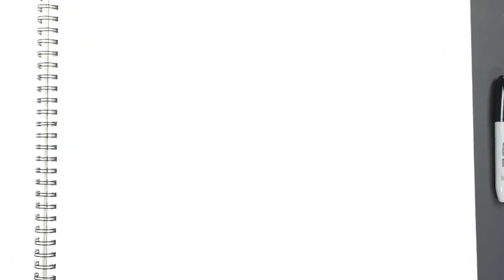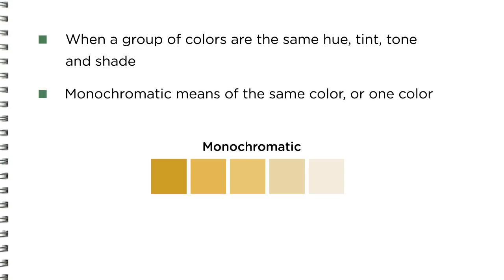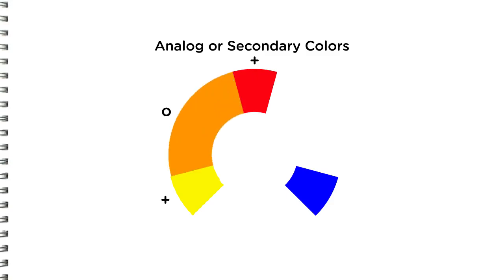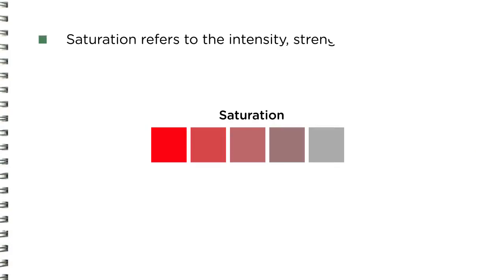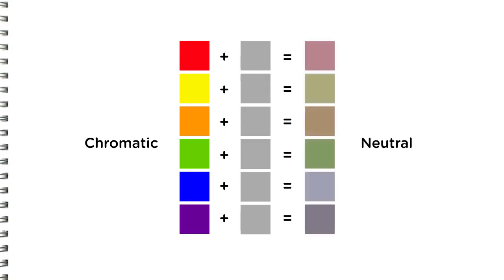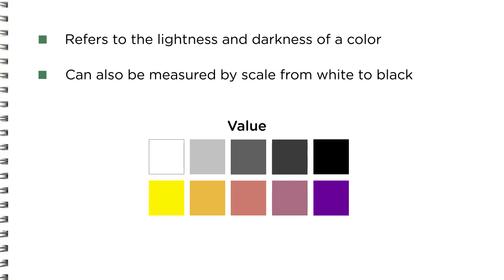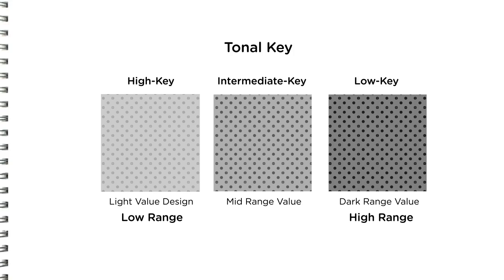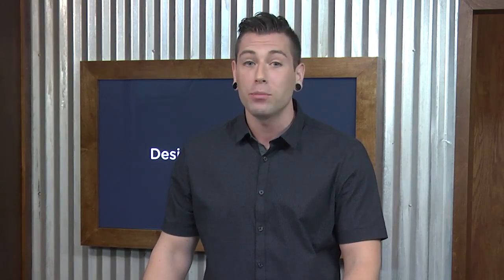Design Foundations - 7 - Color